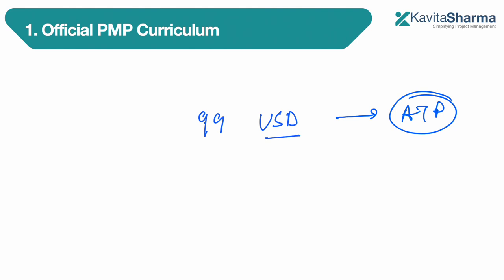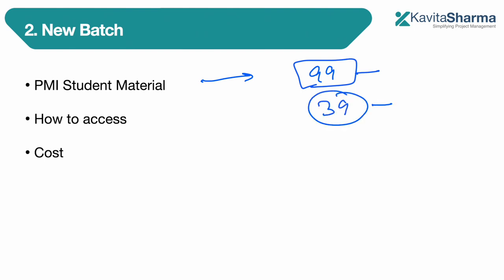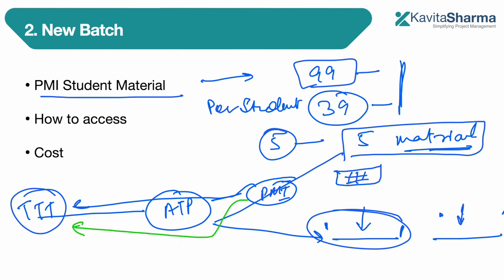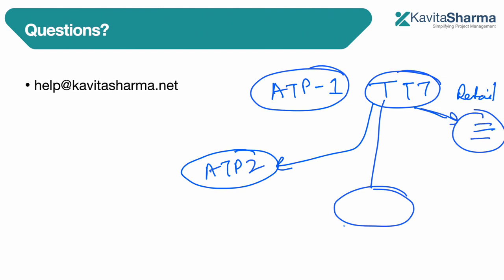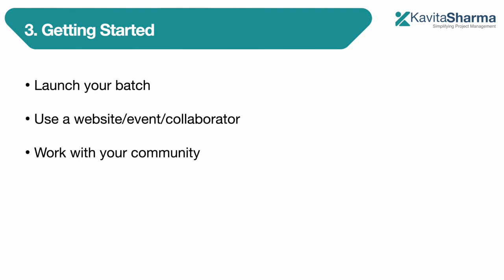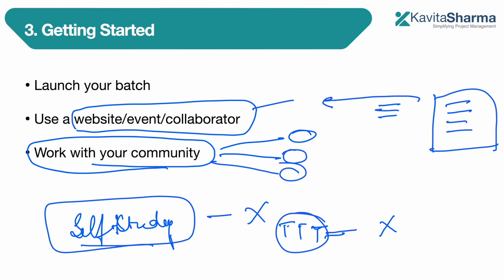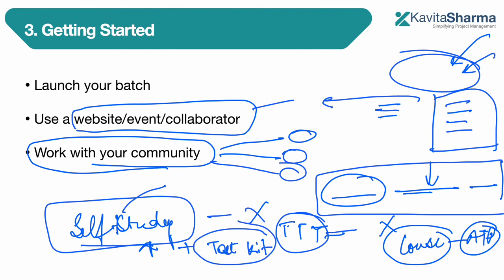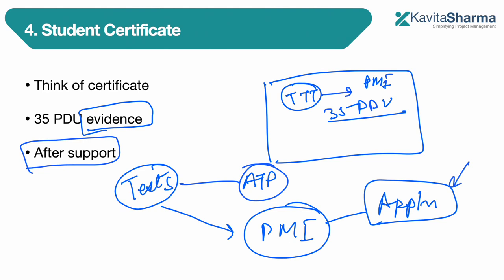PMP Trainers - What Next after getting TTT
This video is about what you as PMP Trainer should know before you start your PMP Trainer journey.
How is ATP and PMI connected with the TTT and what is the total PMI And PMP Trainer eco system. Where should you look for PMP authorised coursewhere for your students. What is legal and what is not.